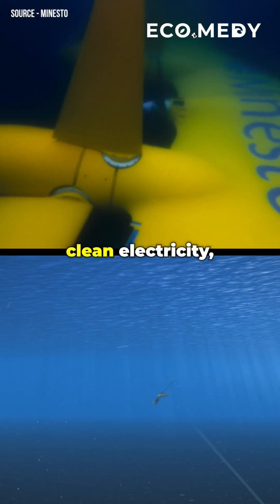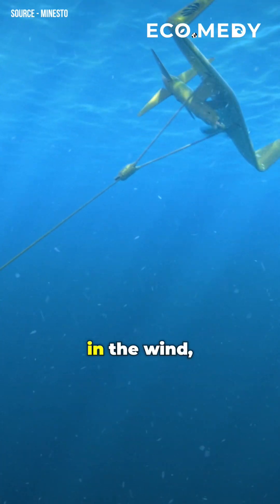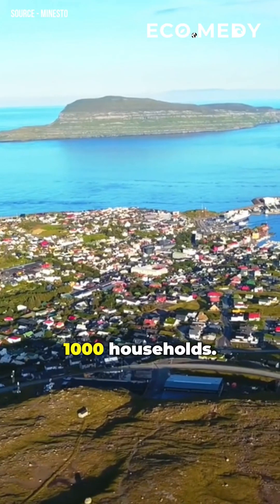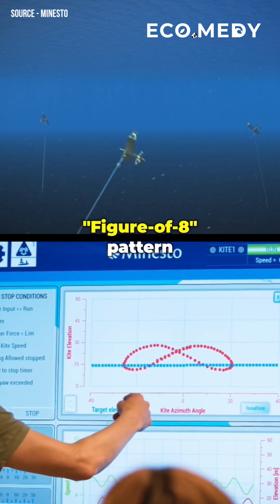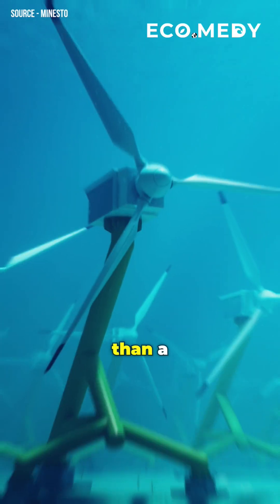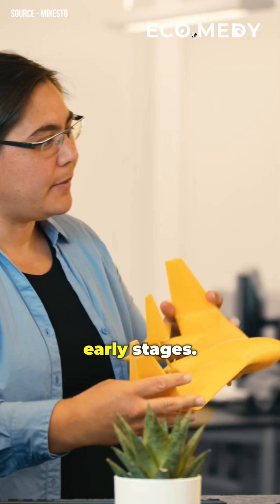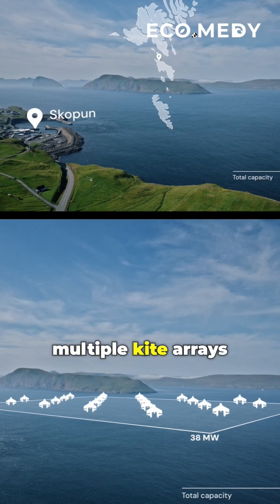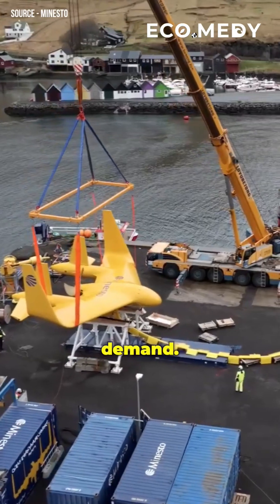This innovative underwater kite designed by Minesto, fly through the waves to generate clean energy.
This innovative underwater kite designed by Minesto, flies through the waves to generate clean energy.